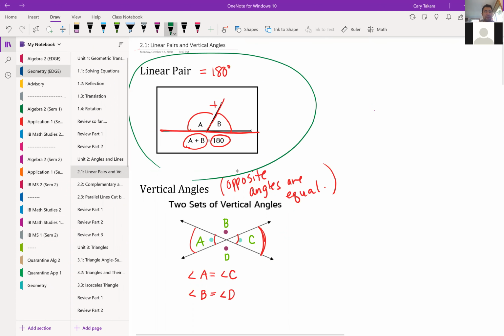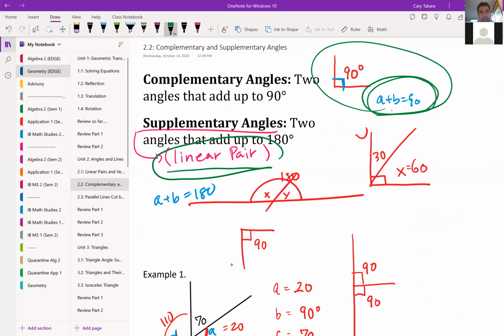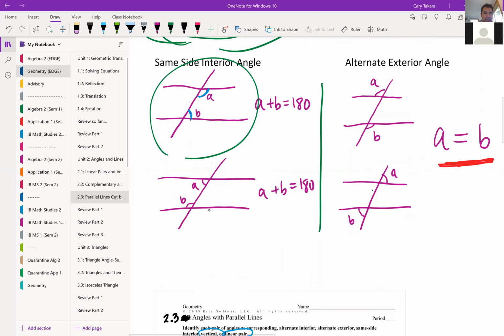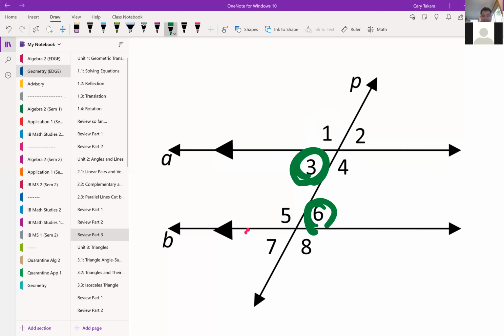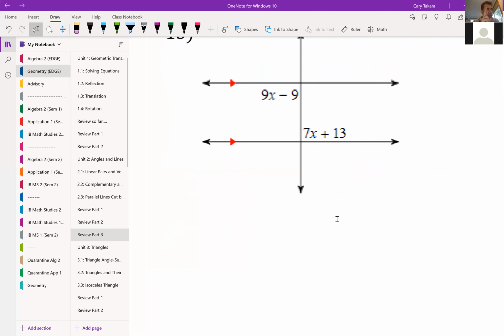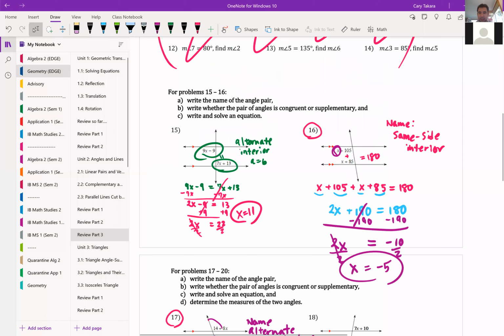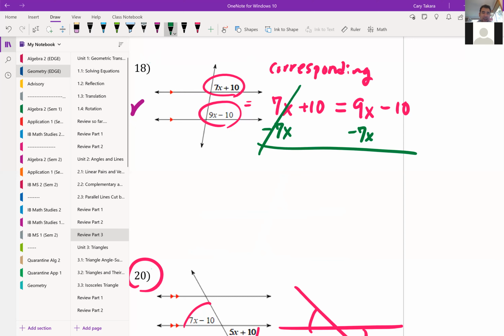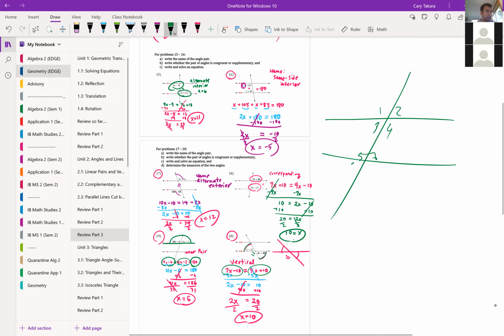March 11, 2021 (Thursday) Geometry Unit 2 Review